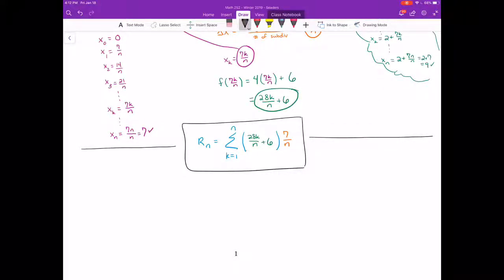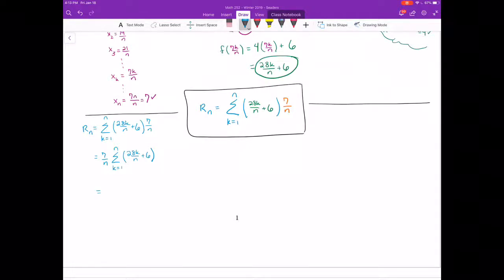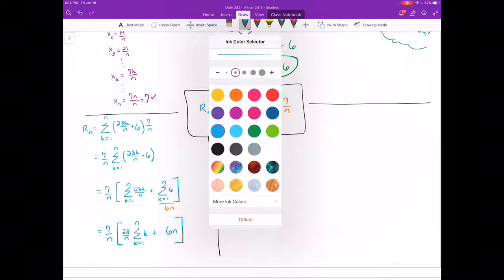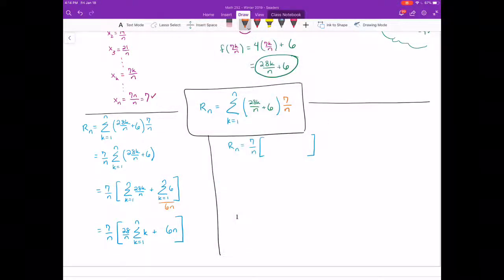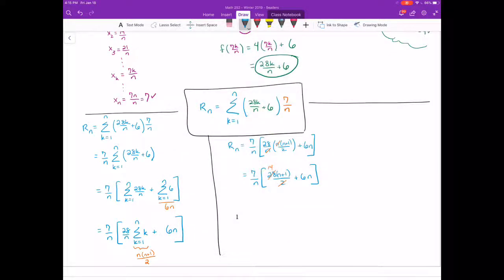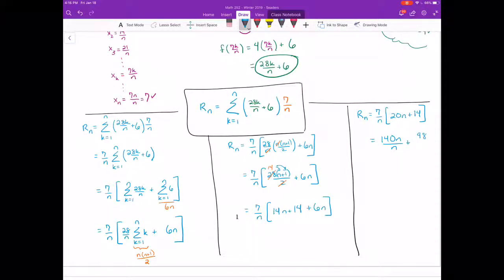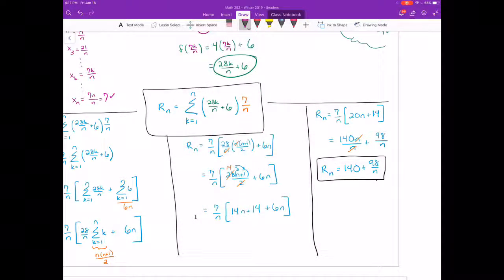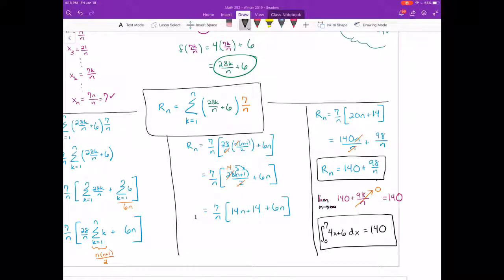Definite Integral Part 2